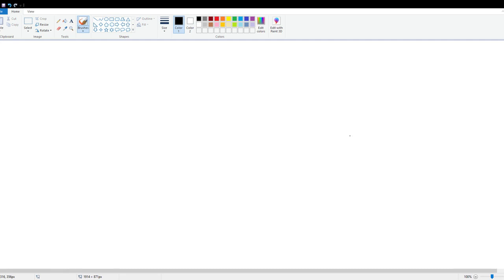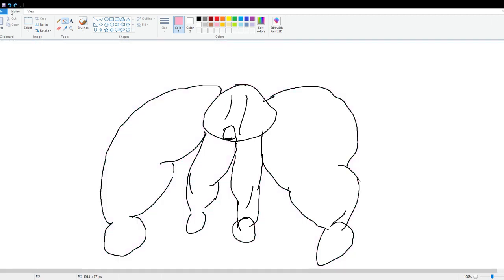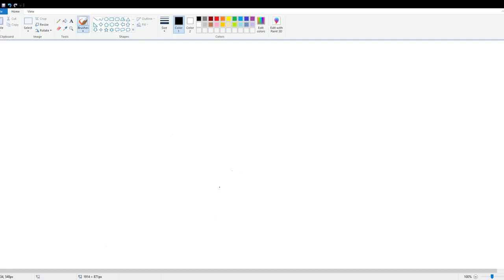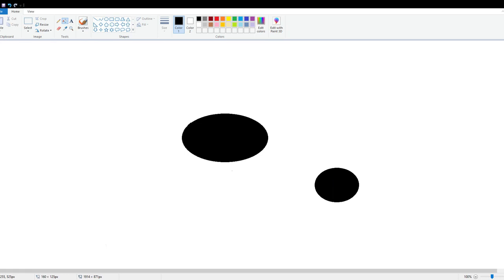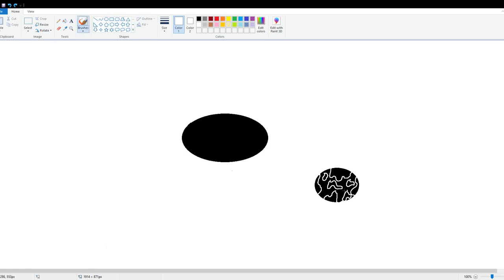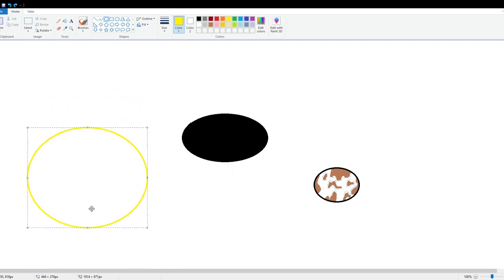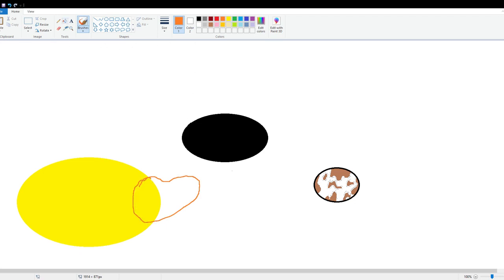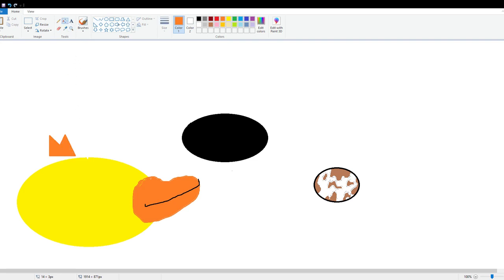World's Largest apathy for a work of art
Uh I was bored and I need to make a quick video but I will make an actual video later this week.